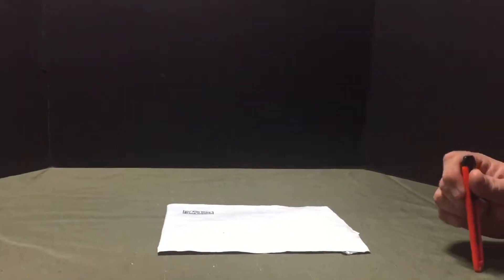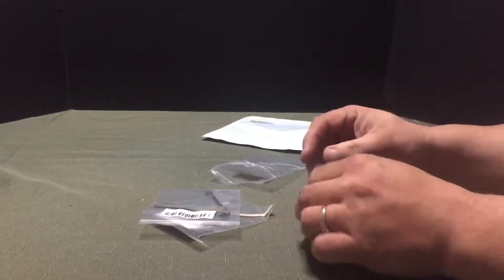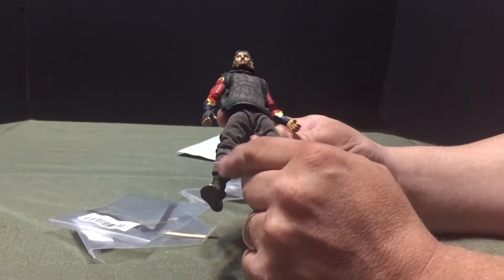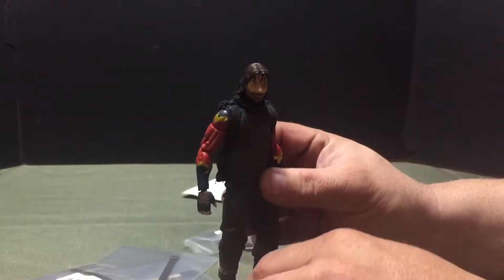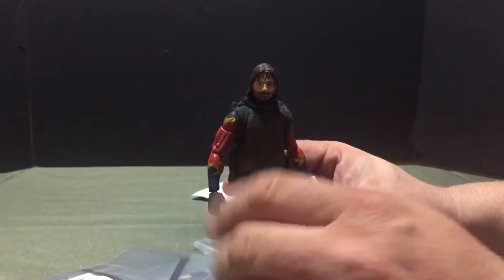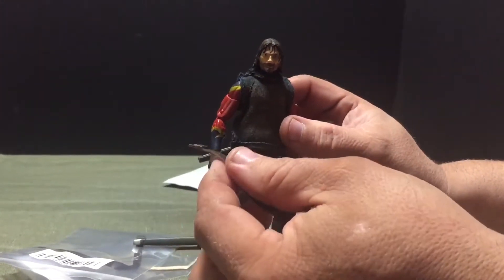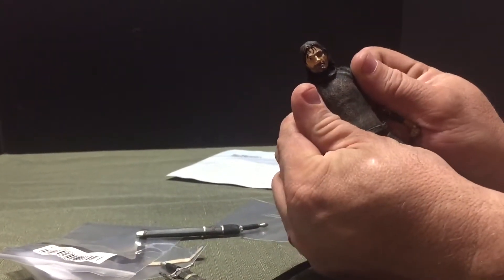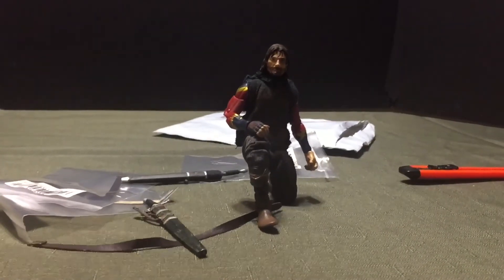eBay haul: custom belts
Received several custom belts for my 1/12th Scale Aragorn/ Ranger Lord of the Rings figure.